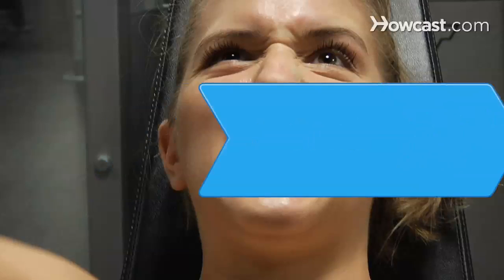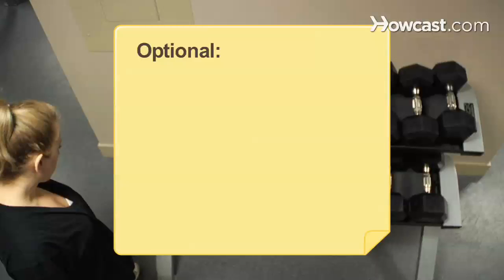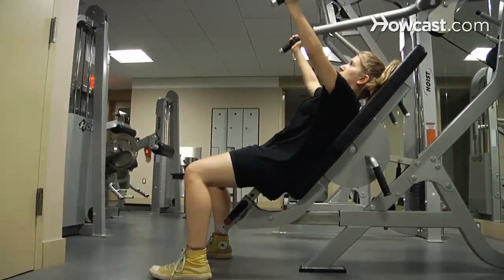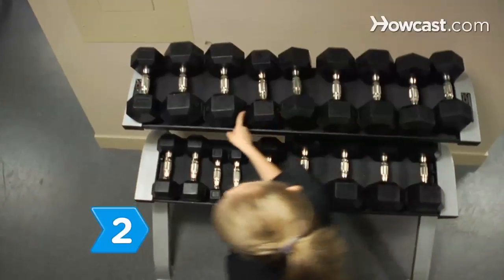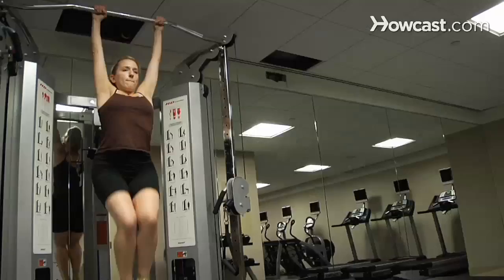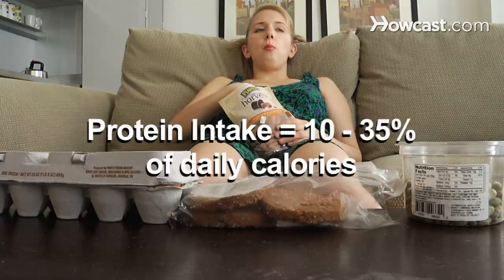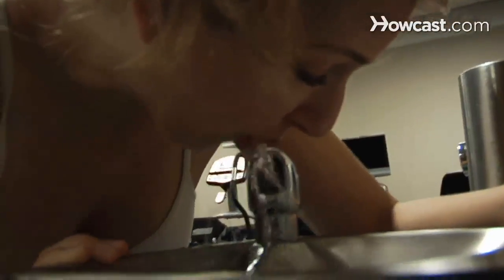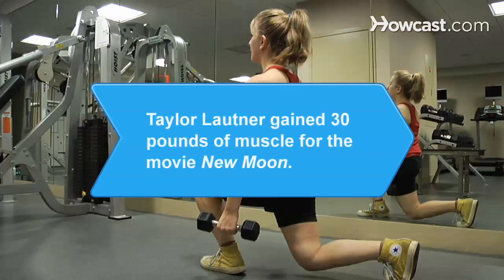How to Get Buff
Tired of being small, scrawny, and stick-like? Want to get shredded, cut-up, and ripped? Find out what you need to do to get buff.

Warning
Always consult a physician before attempting to do any exercise or exercise plan.

Step 1: Get pumped
Determine the highest weight that you can lift 10 times and increase it by 40 percent. For example, if you can bench press 120 pounds 10 times, go for 170 pounds. With a spotter, do only the lowering half of the exercise to acclimate yourself with the new weight. Perform the exercise in 2 to 3 sets of 5 repetitions every other week. Make sure the spotter is able to lift the weight up themselves.

Step 2: Adjust the weight
Vary the amount of weight you lift, and the amount of reps, to achieve balanced growth in all muscle groups. By forcing your muscles to adapt to a varying exercise regimen, you also increase their rate of growth.

Step 3: Get fab abs
Get rock-hard abs. Target your abs and the entire core 3 days a week. A hanging leg raise to a reverse crunch is a great exercise to work the whole core.

Step 4: Feed your body protein
Feed your body protein, such as eggs, almonds, salmon, yogurt, and beef. In order to build muscle, your body needs to store new protein faster than it breaks down the old stuff. Protein should account for 10 to 35 percent of your daily calories consumed. Factors include age, size, and activity level. Search online to find the right amount for you.

Step 5: Drink water
Drink at least 8 glasses of water a day. If you don't stay hydrated during a workout, your body uses protein more slowly to build muscle.

Step 6: Give your body a rest
Give your body a rest. You should exercise no more than 5 days a week to give your muscles time to repair. Now hit the gym, or workout at home, to get your body ripped and muscular.

Taylor Lautner gained 30 pounds of muscle in one year for the 2010 movie The Twilight Saga: New Moon.